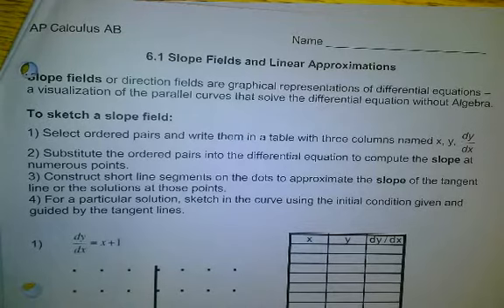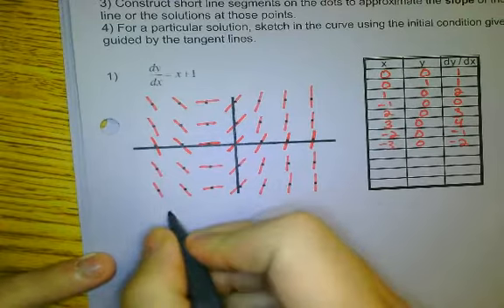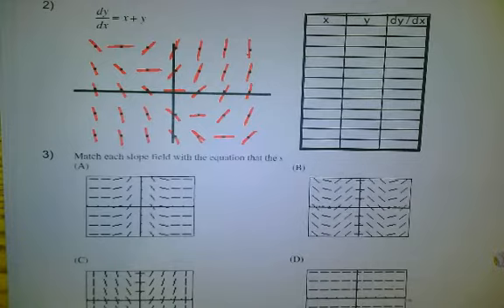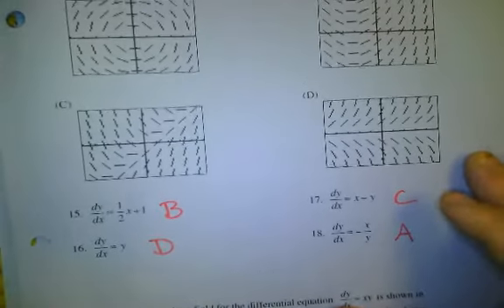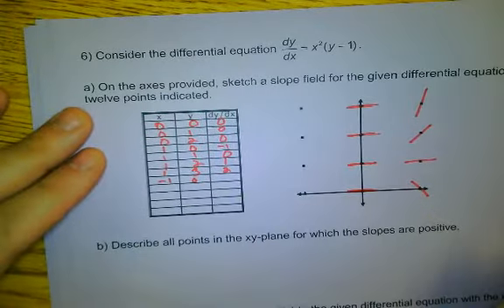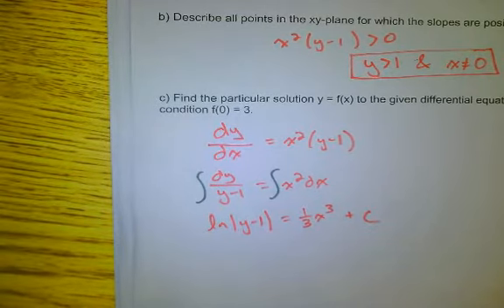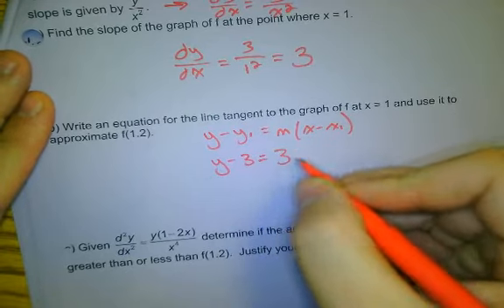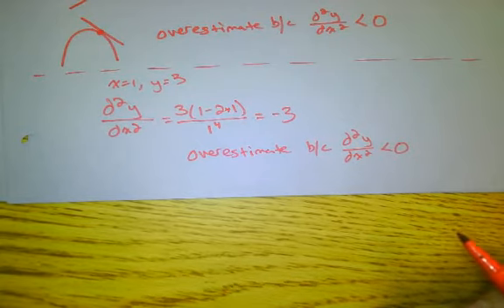Calc AB - Slope Fields & Linear Approximation